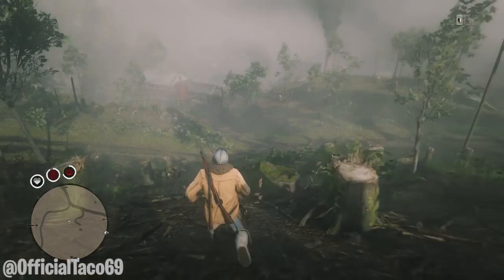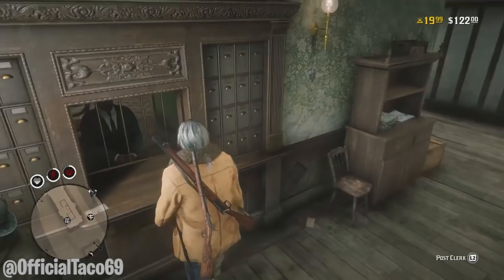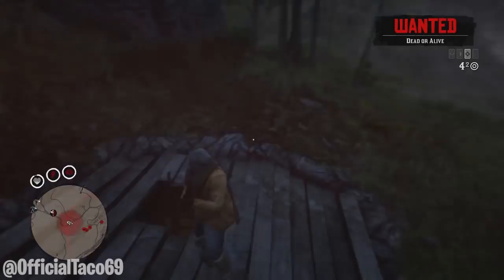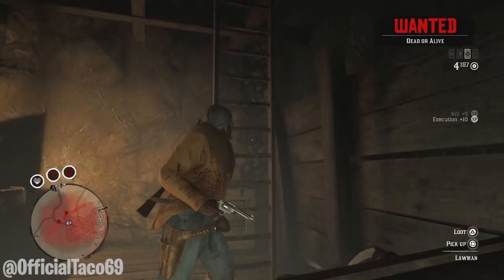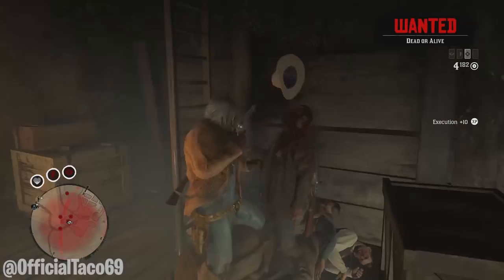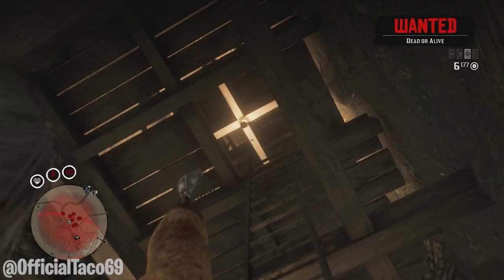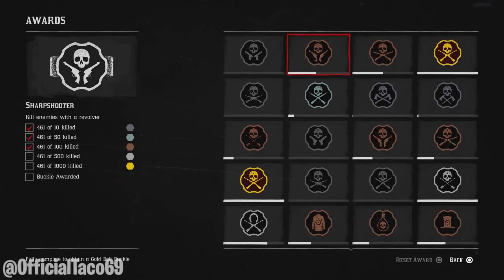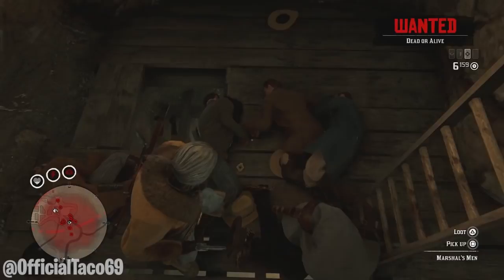GET UNLIMITED XP WITH THIS METHOD in Red Dead Online! RDR2 Unlimited XP Method Location Exploit!